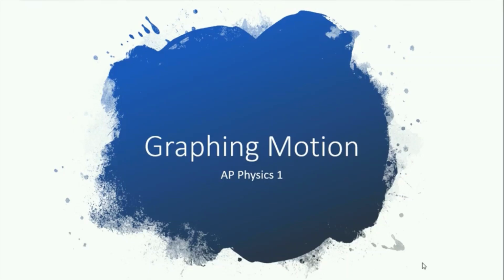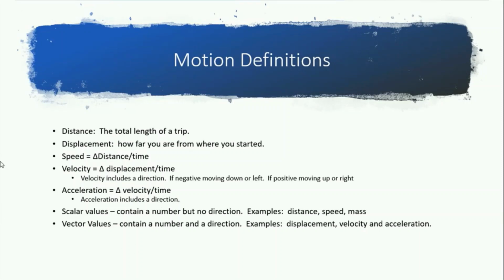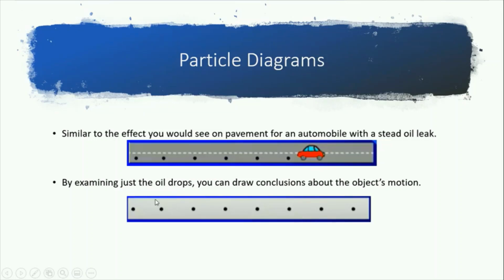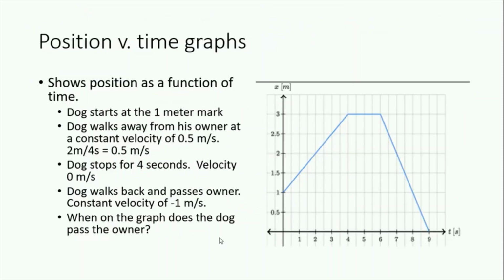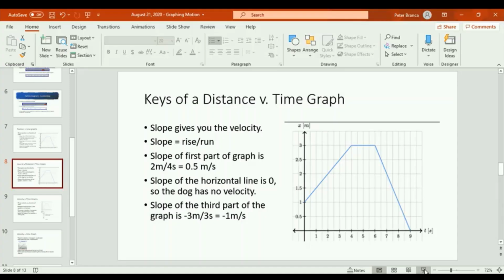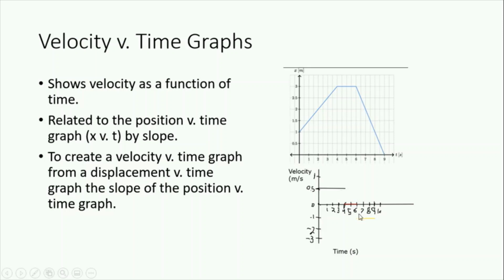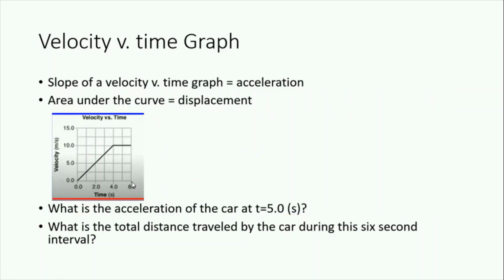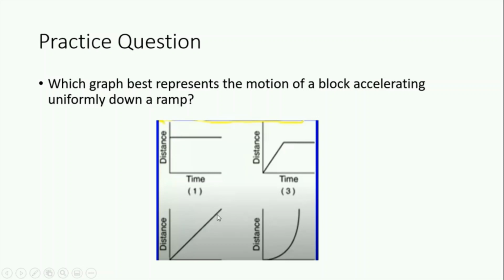Day 3 Video - Graphing Motion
AP Physics 1 - Graphing Motion